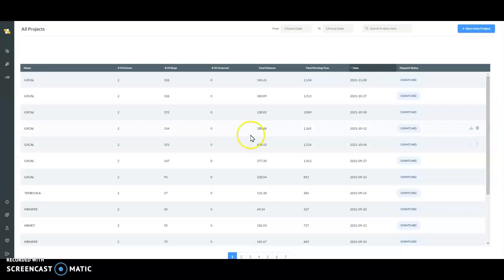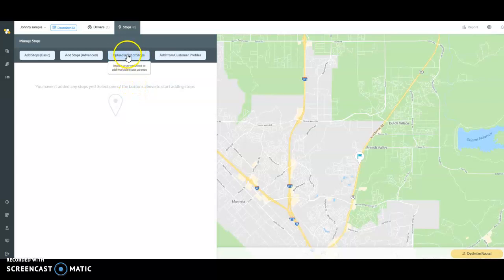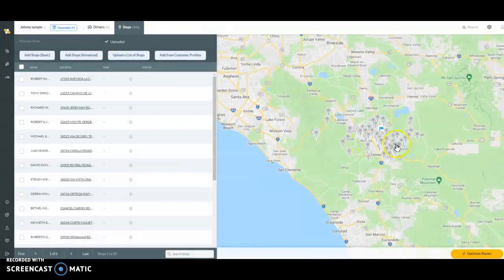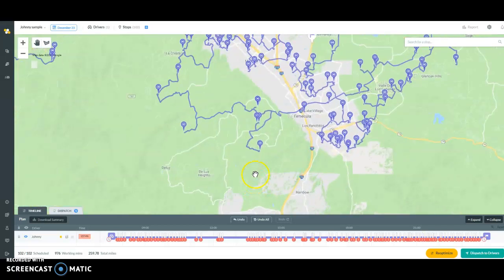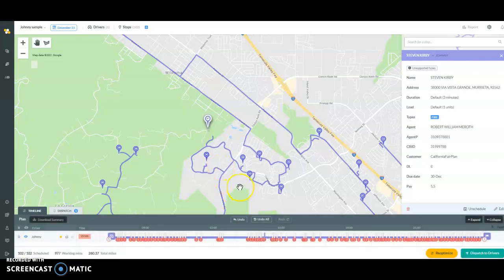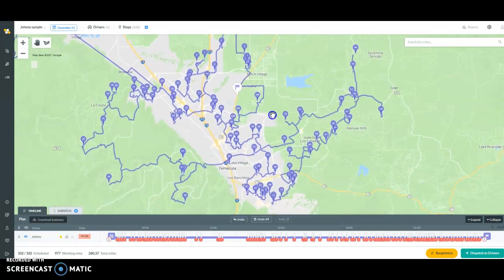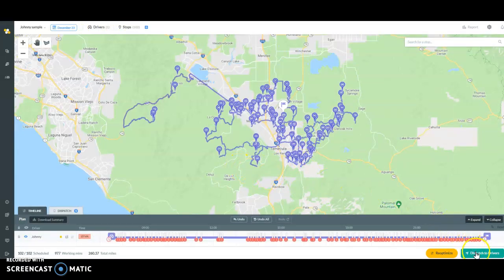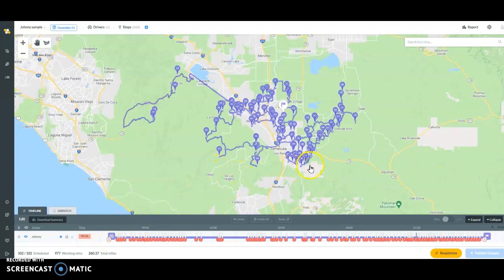Adding an Excel mapping doc to Routific